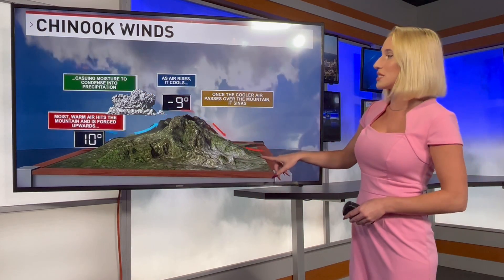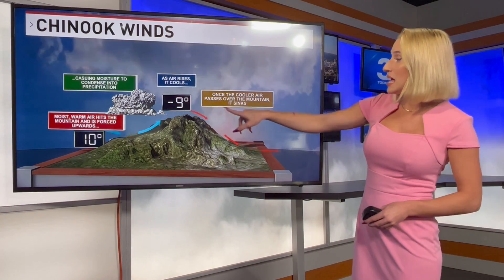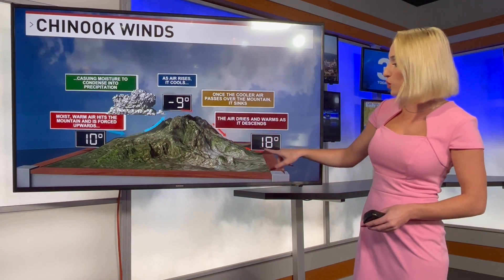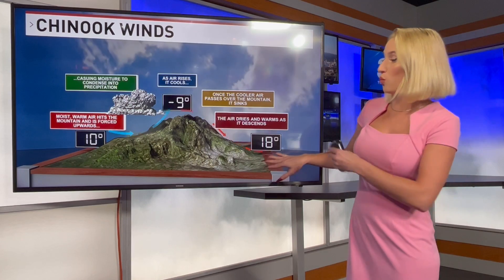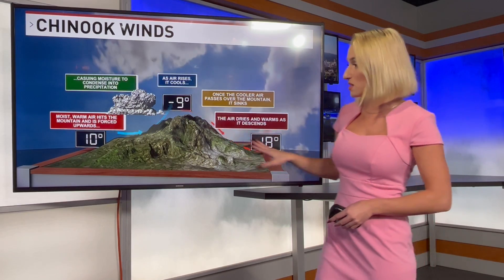Have you heard of the Chinook wind? I'll explain.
The Rocky Mountains Chinook wind, named after the Chinook Indians who lived here, is a warming event that takes place at the tail end of winter. It creates a warmer leeward side of the mountain compared to the windward side (where the wind blows towards the mountain). I'll explain why.
-Powered by The National Weather Desk TND @TND @natwxdesk